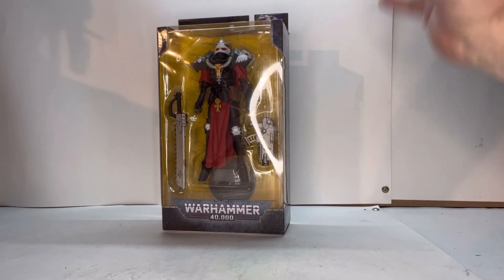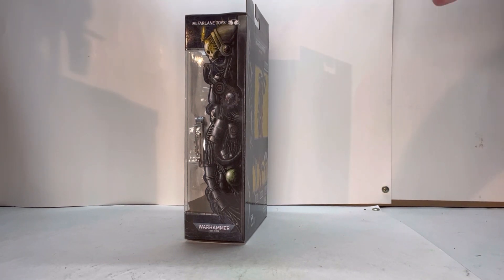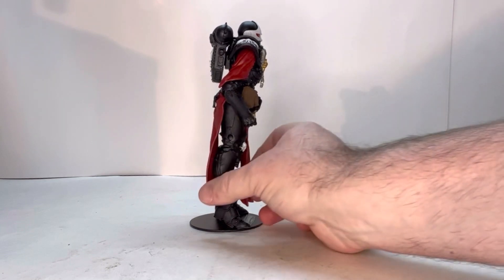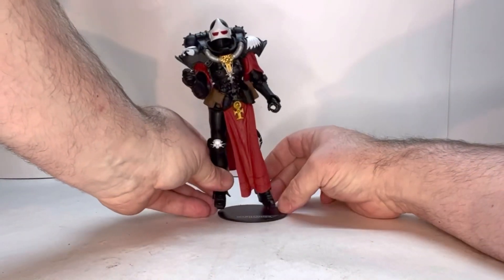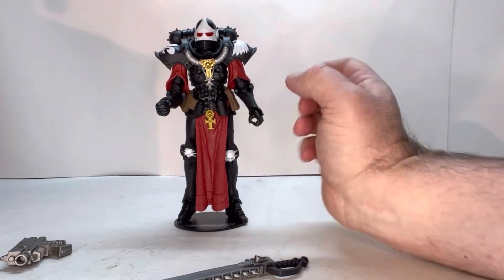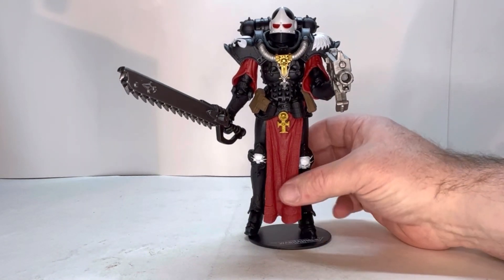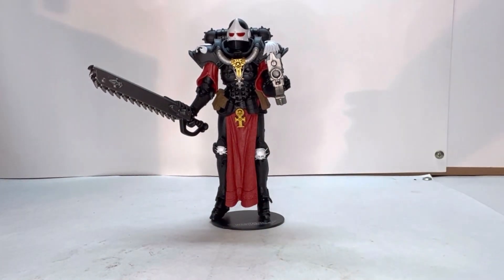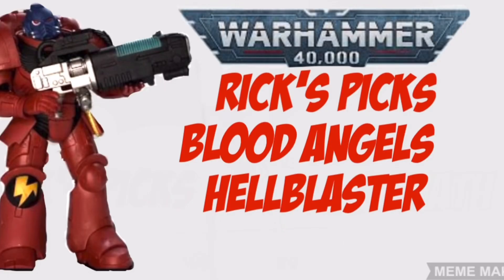Review of the Todd McFarland Warhammer 40k Adepta Sororitas Battle Sister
Review of the Todd McFarland Warhammer 40k Adepta Sororitas Battle Sister . This is an in-depth look at the figure and accessories that come with him as well as my thoughts and opinion of the figure .